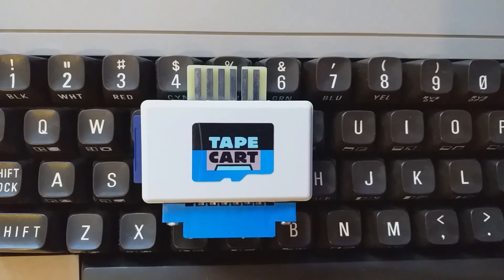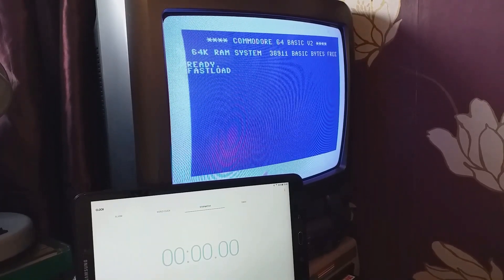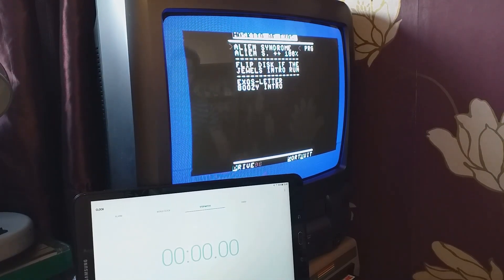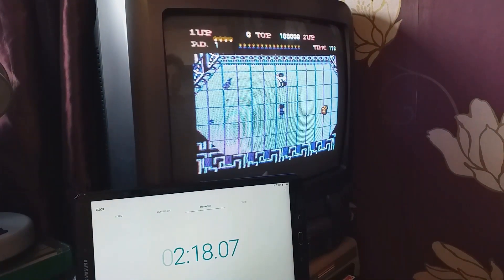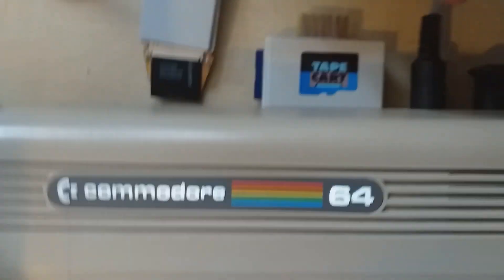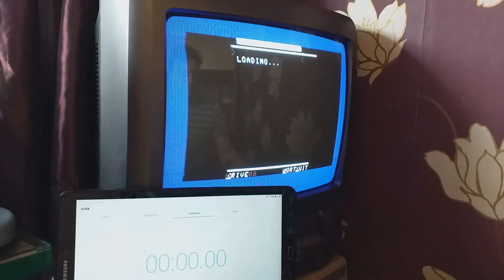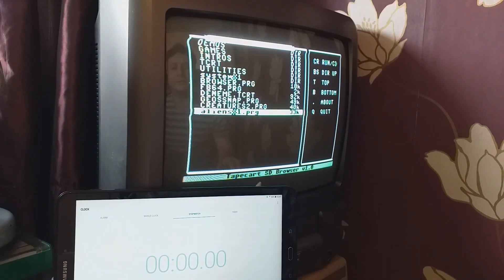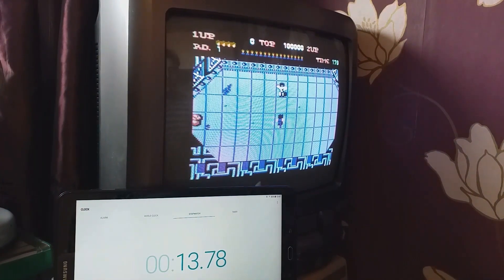Tapecart SD Passthrough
I made this video to show it is possible to use Tapecart SD along with SD2IEC.